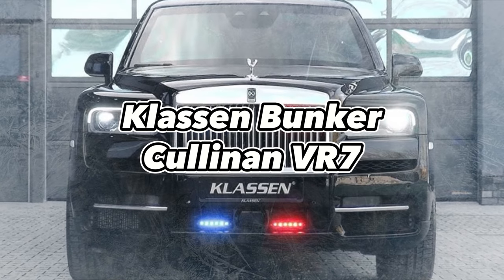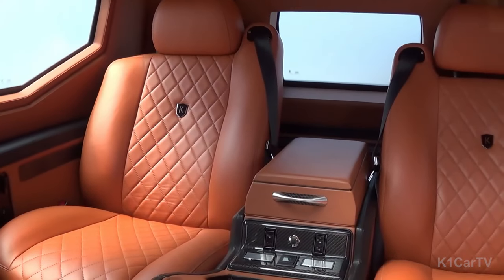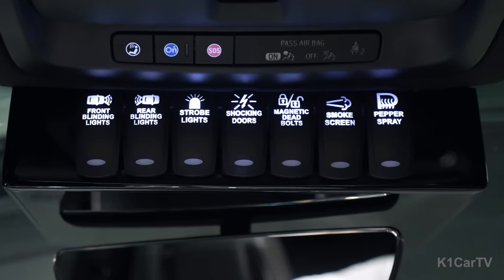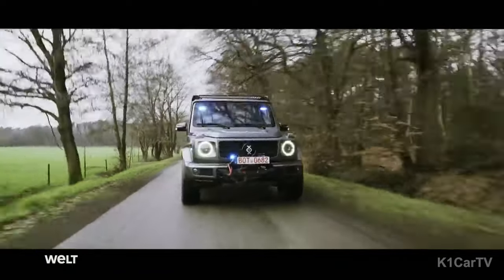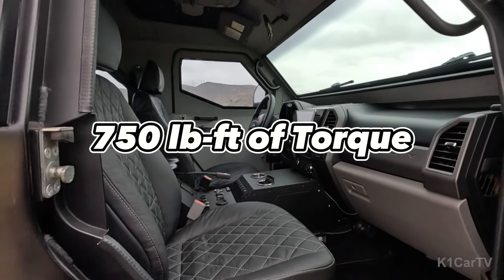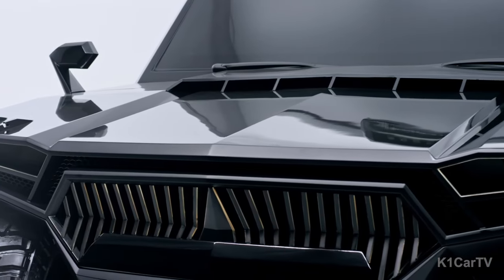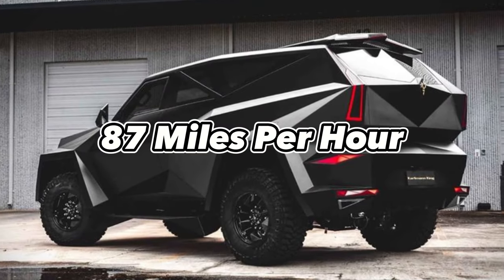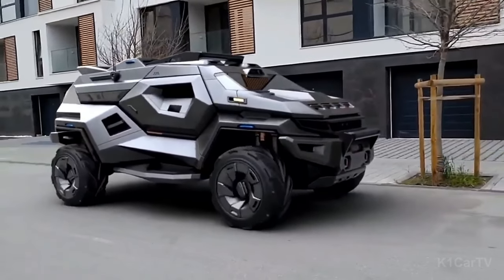10 MOST LUXURIOUS ARMORED VEHICLES IN THE WORLD!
ARMORED VEHICLES | TOP 10 Incredibly Luxury Armored Vehicles in the World
00:04 Klassen Bunker Cullinan VR7
01:50 Conquest Knight XV
03:44 Rezvani Vengeance
05:27 INKAS Sentry Civilian
06:38 Brabus Invicto Luxury VR6 Plus
08:42 Terradyne Gurkha CIV
09:58 USSV Rhino GX
11:21 Ramsmobile RM-X2
12:59 Karlmann King
14:41 Highland System Phantom MPV

Do you enjoy today's video?
leave us a comments for any suggestions and ideas, we will upload a new video every 2-3 days. Enjoy 🥳😃